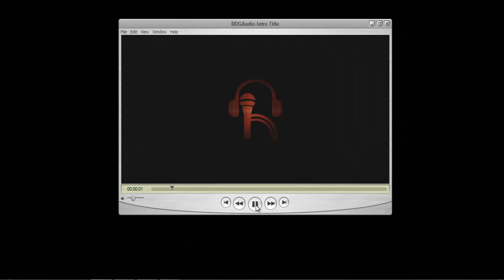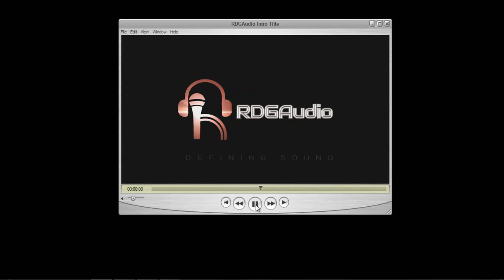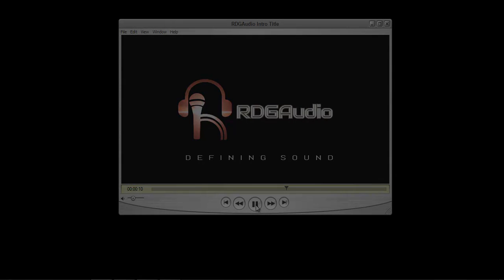How to Make Channel Audio Track RDGAudio Introduction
This is our Upcoming Tutorial series.This is a Course Introduction.
In this video series we will learn how to Make RDGAudio's video Opening Audio Track From Scratch.
Author: Rudra Ghosh (Founder of RDGAudio)
Product Manager: Pankaj Patel